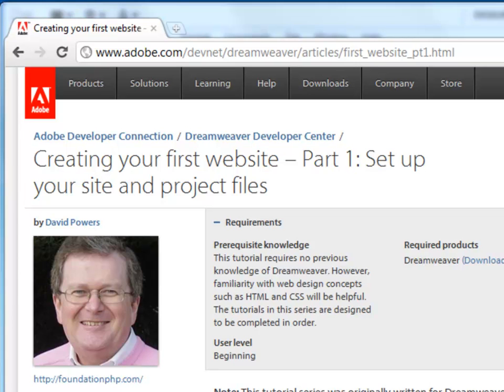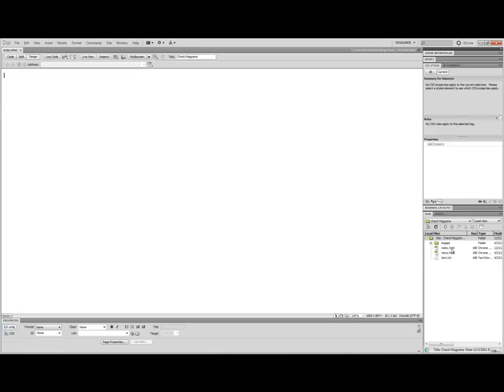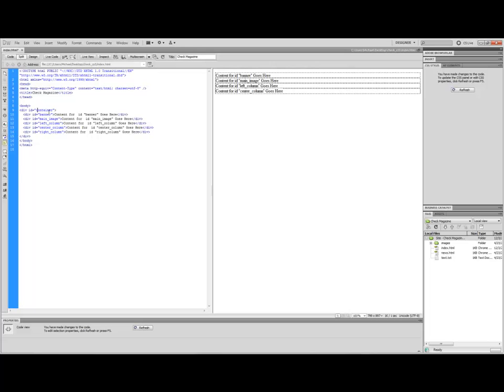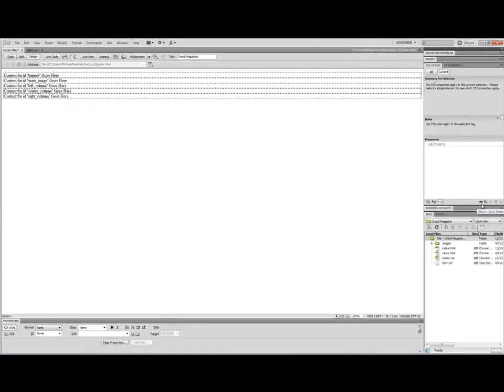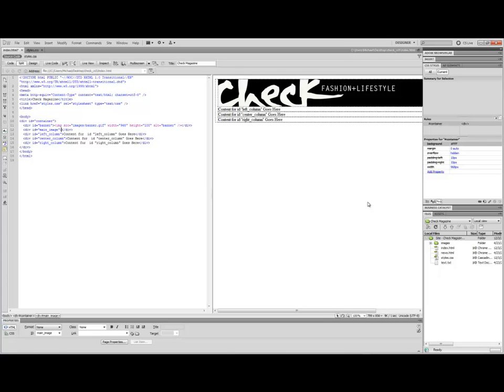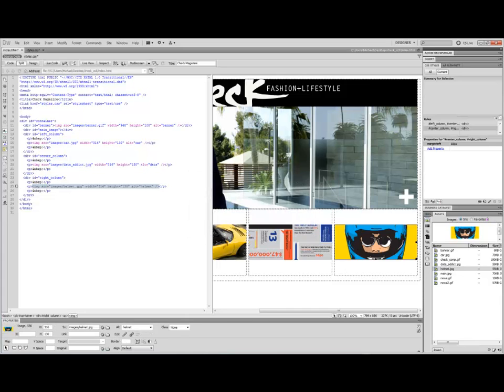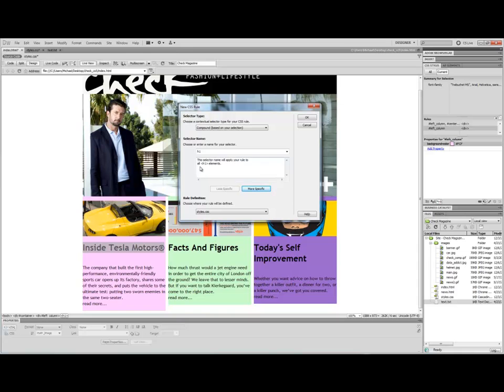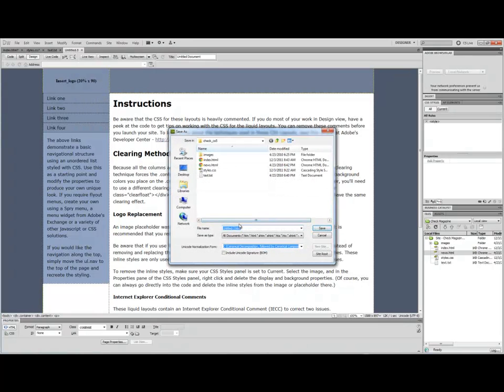Dreamweaver CS5.5 Tutorial (Div Tags and CSS)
Dreamweaver CS5.5 Tutorial (Roughly Based on David Powers Building Your First Website Tutorial). This is video is made for students going through the tutorial to watch the tutorial rather than have to just rely on reading each step. This covers about the first 3 parts of the tutorial, just enough for a business student to complete their project.